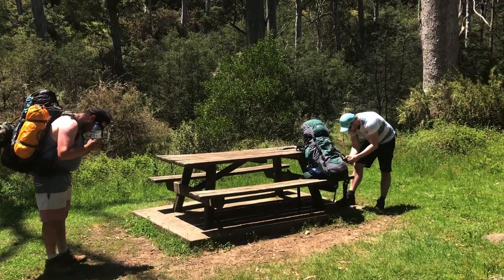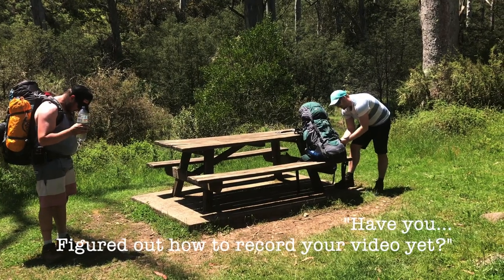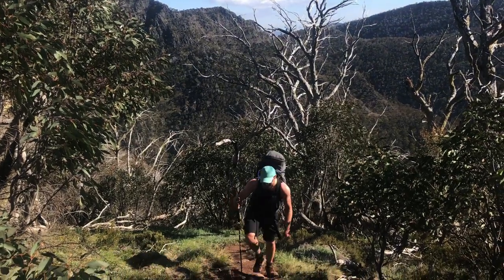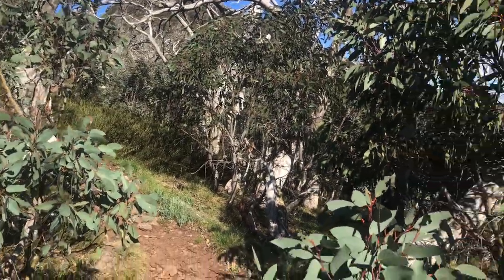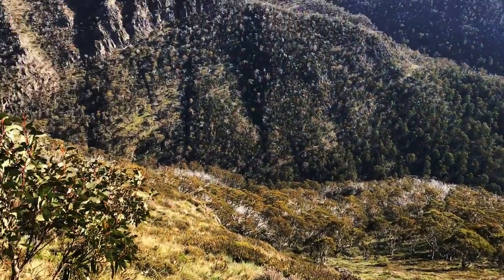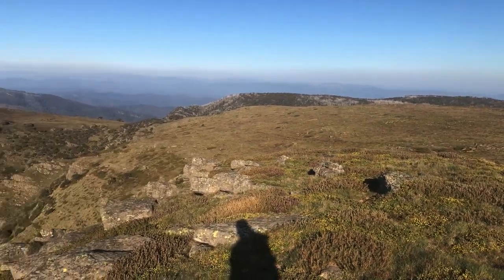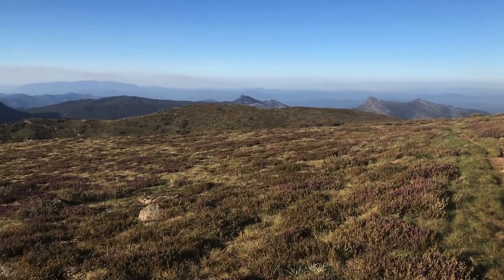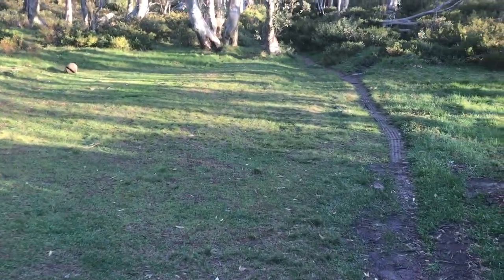Hiking The Crosscut Saw - Part 1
A 3 day hike of Mt Howitt, the Crosscut Saw and Mt Speculation in Victoria's high country alpine region.